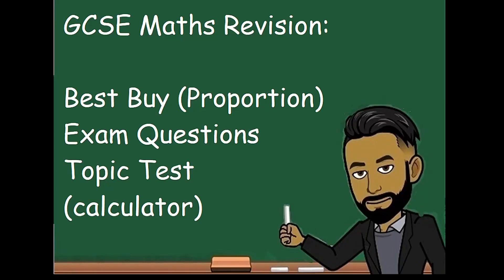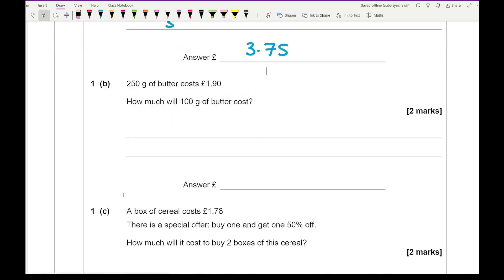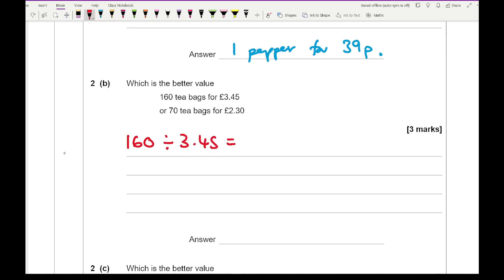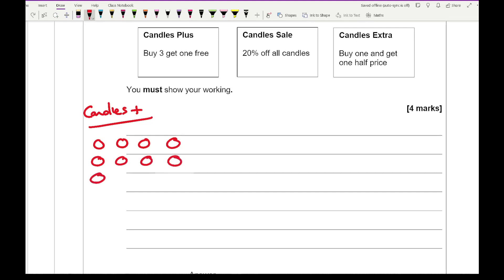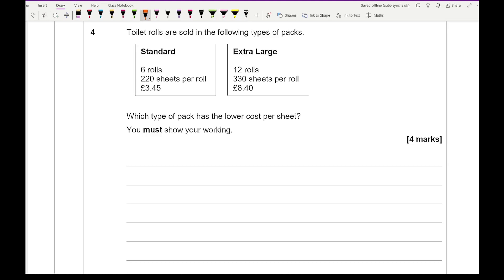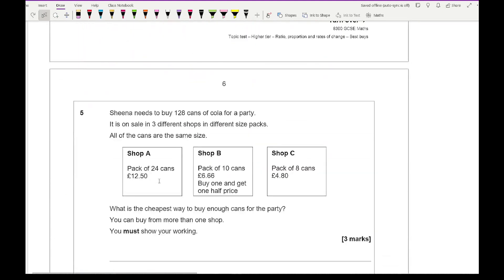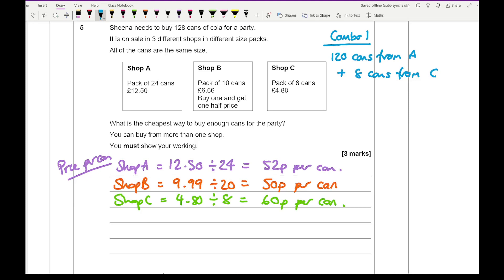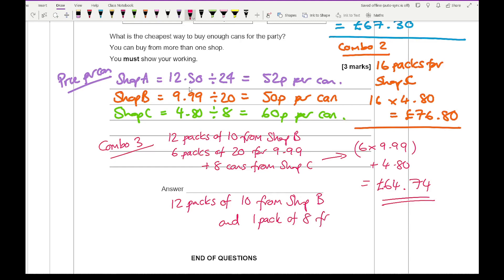GCSE Maths Revision: Best Buy/Money Problem Solving (Proportion) Topic Test [New 2023]